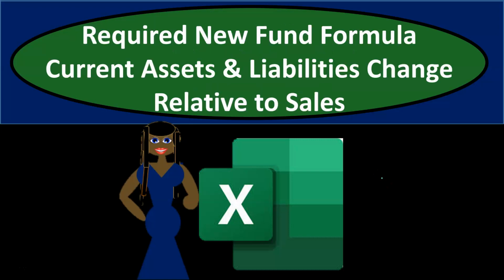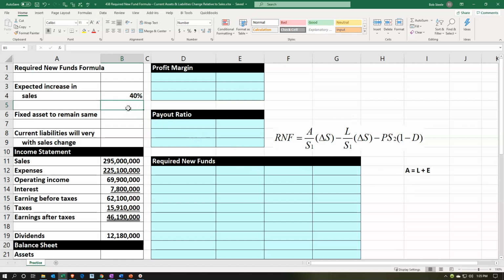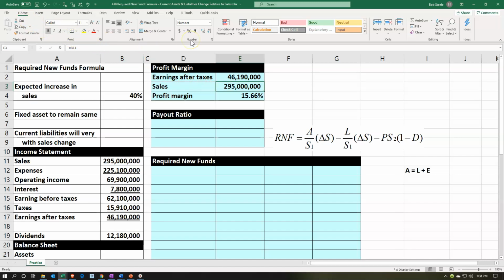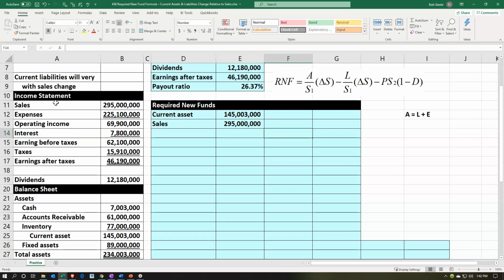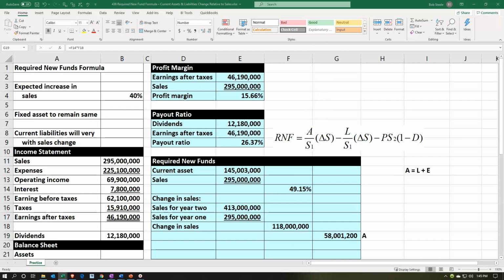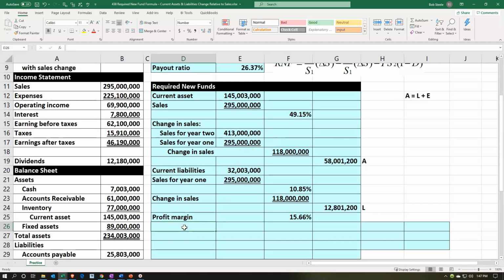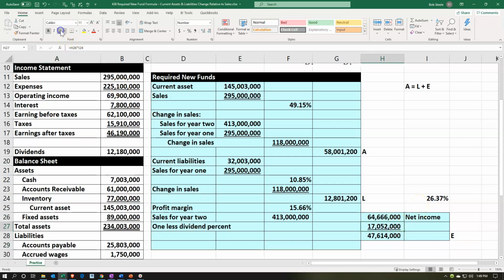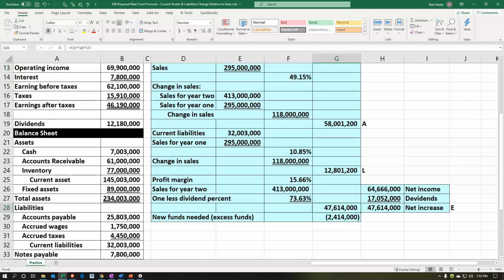Required New Fund Formula – Current Assets & Liabilities 438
Required New Fund Formula – Current Assets & Liabilities